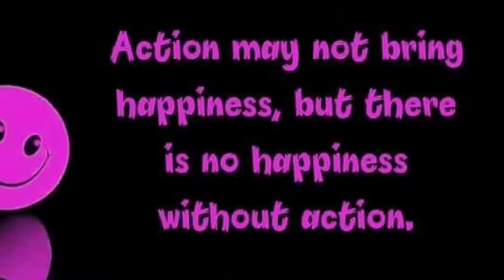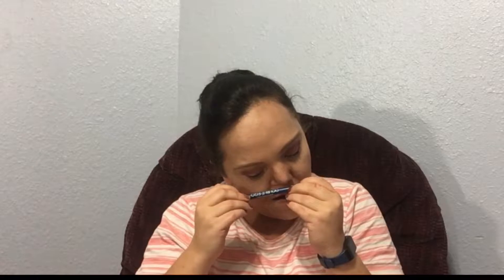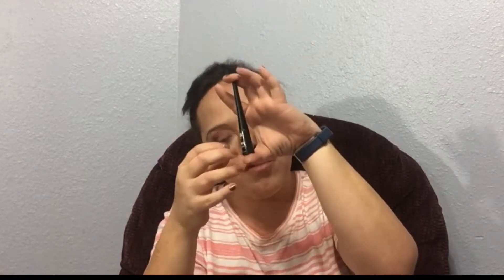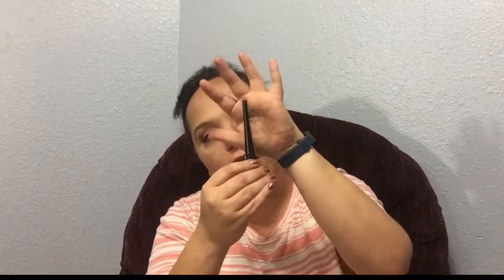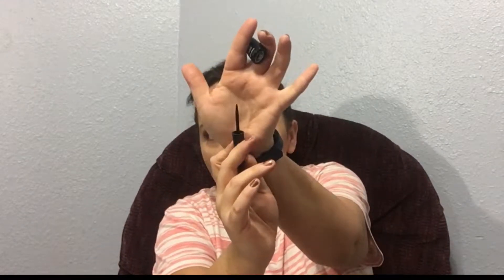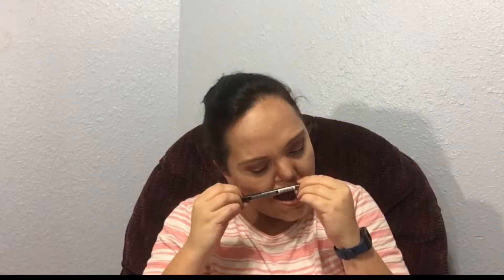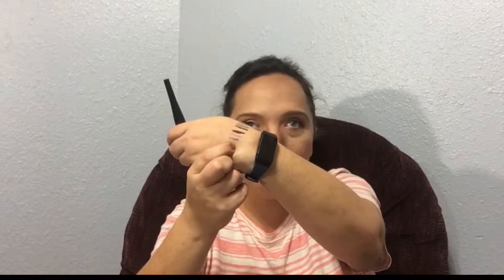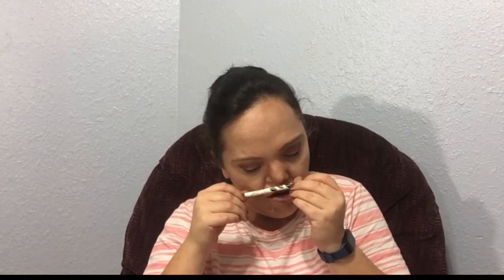Eyeliner Collection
Welcome to my video! Thank you for taking the time to watch! I strive to make beauty accessible!